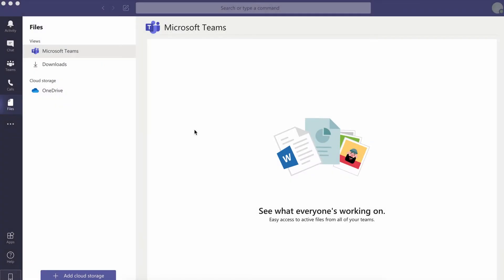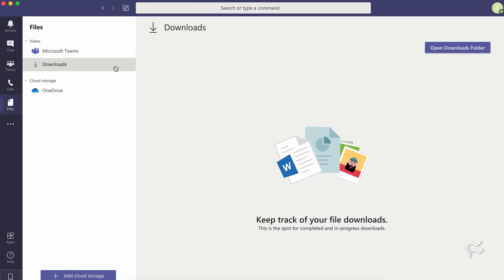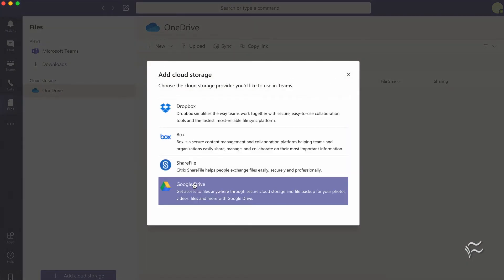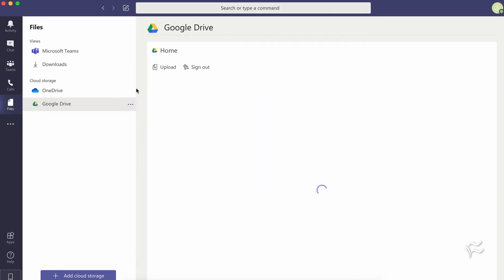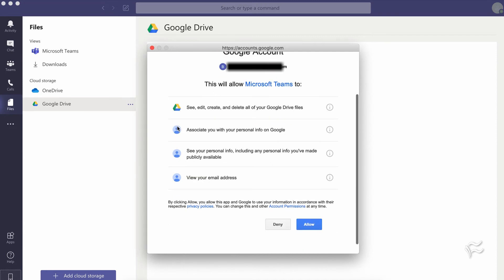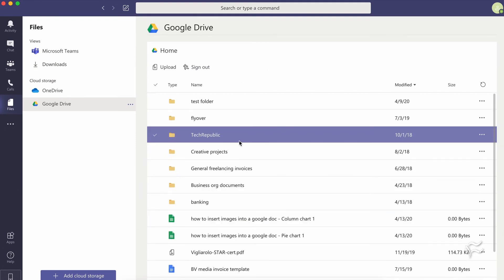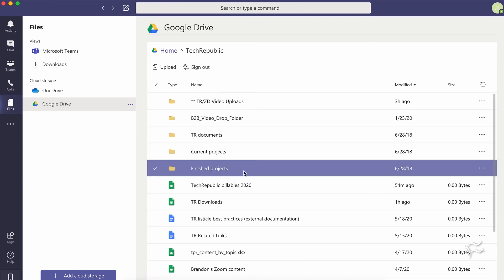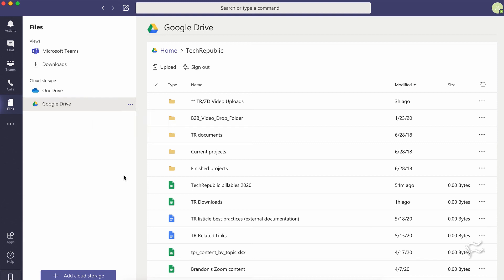How to add third-party cloud services to Microsoft Teams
Microsoft Teams has a lot of collaboration features, including the ability for users to connect their own cloud storage services. Here's how to do just that.